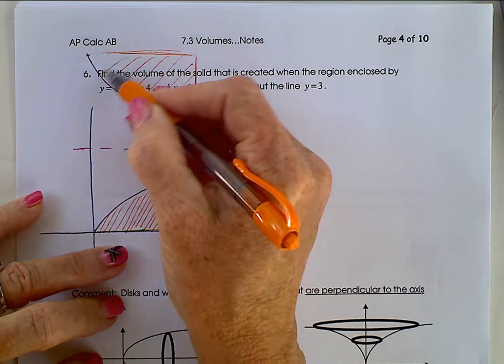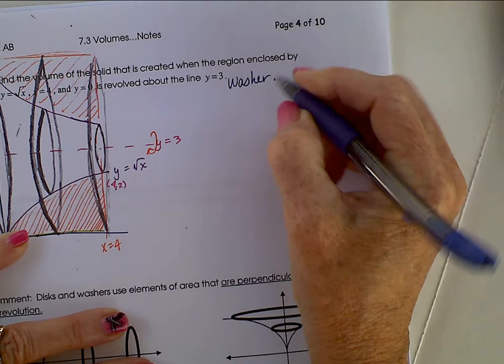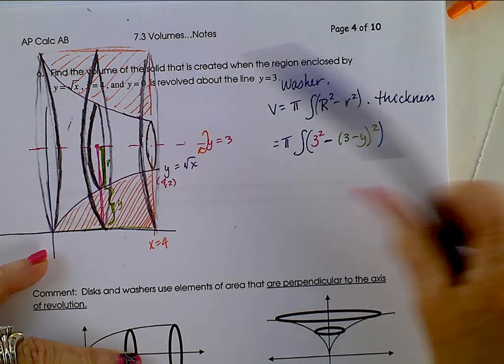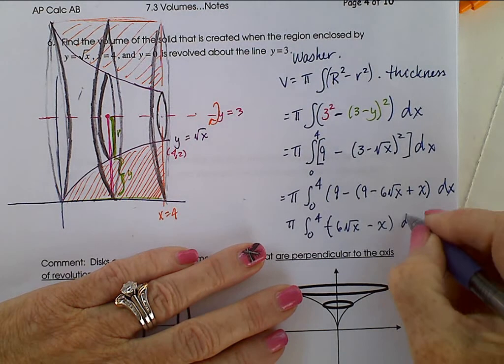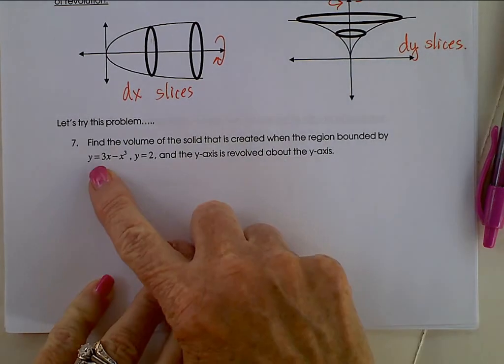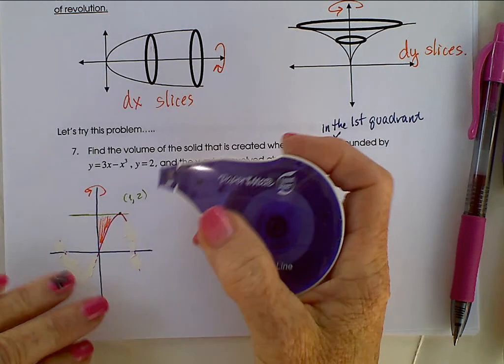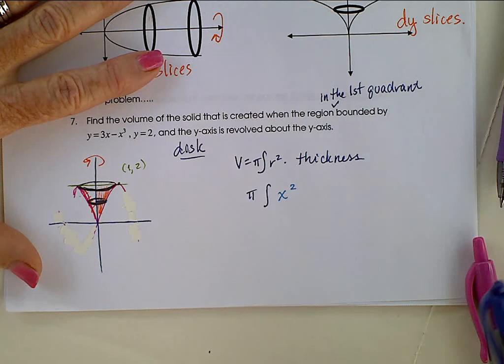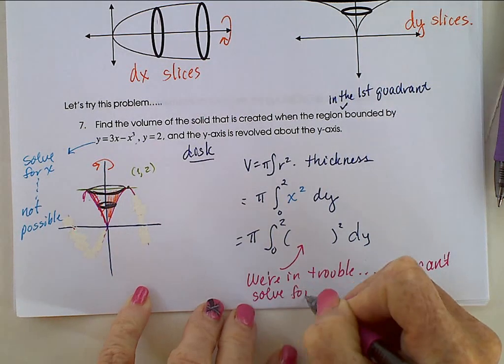APC AB video 7 3 p4